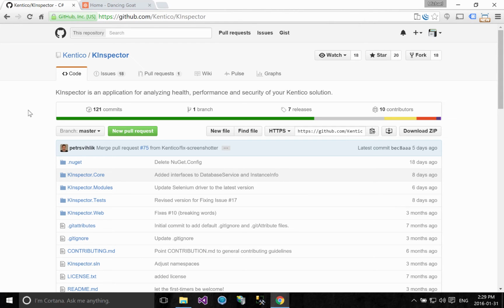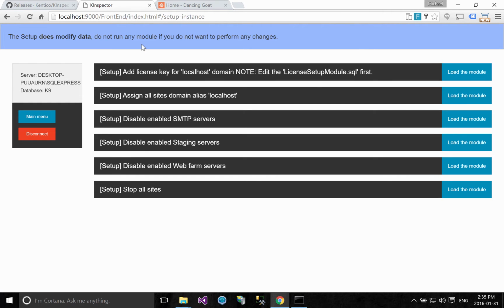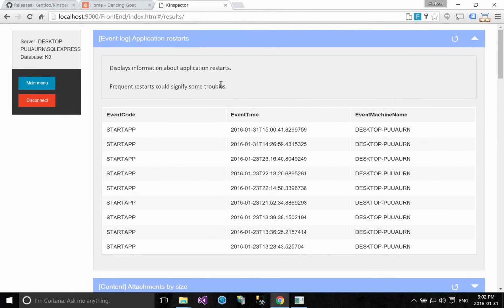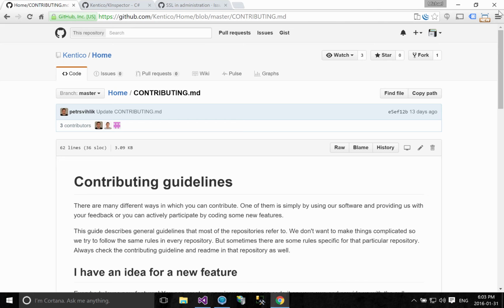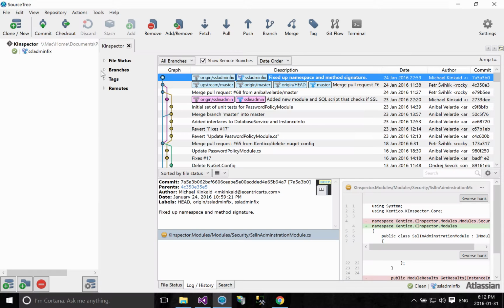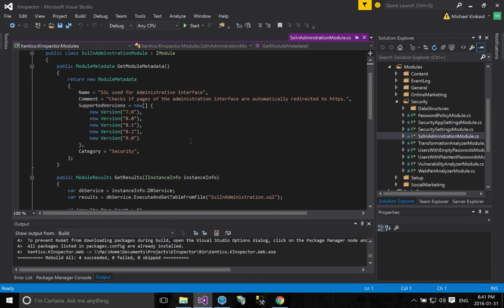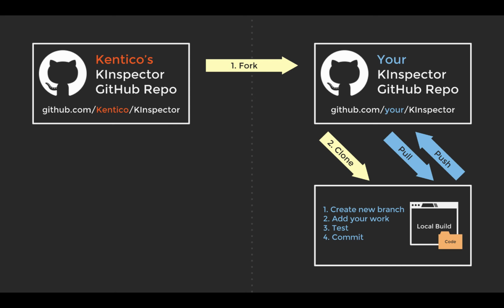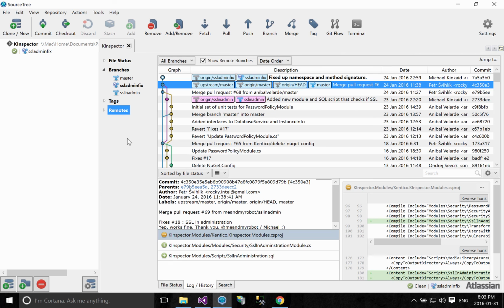Kentico : KInspector & GitHub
KInspector is an application that will analyze the health, performance and security of your Kentico solution.  This video provides an overview of the tool, and demonstrates how you can contribute to the project on GitHub